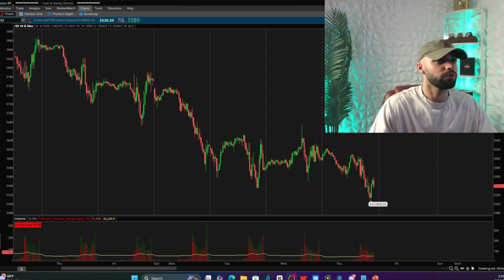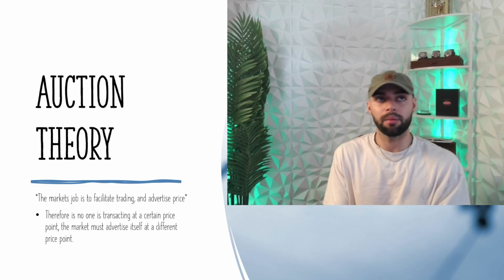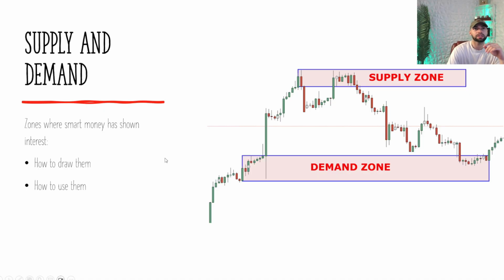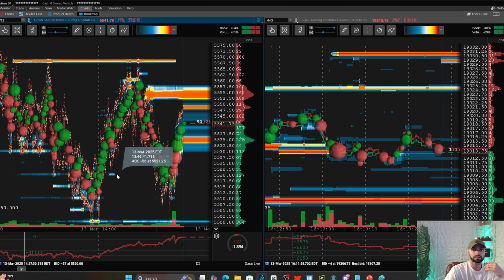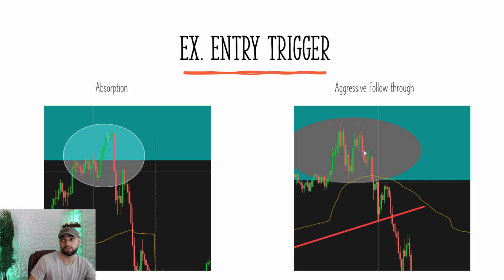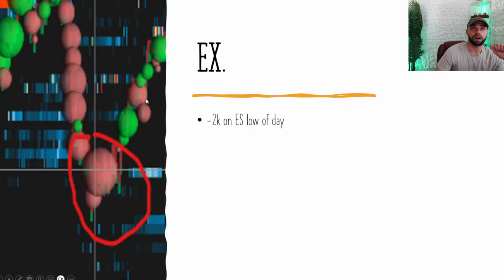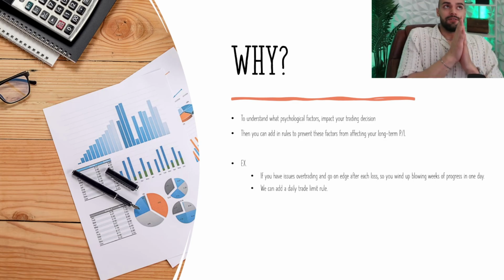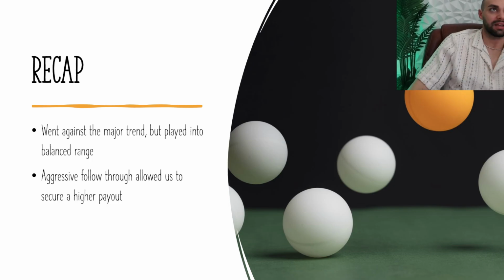Beginners Guide To Start Day Trading In 2026 (2 hours)